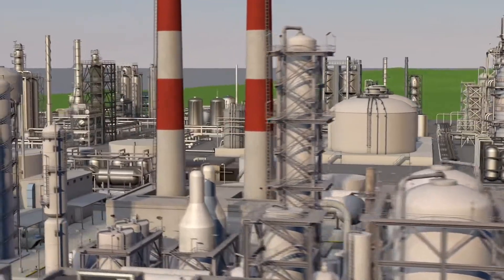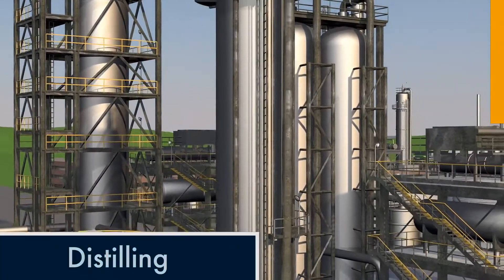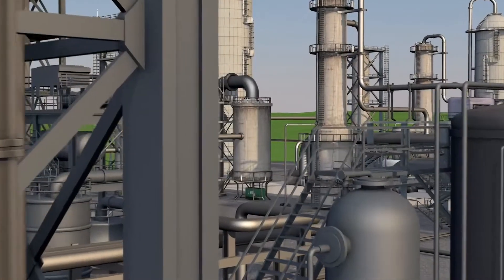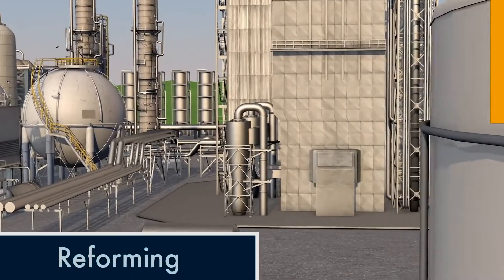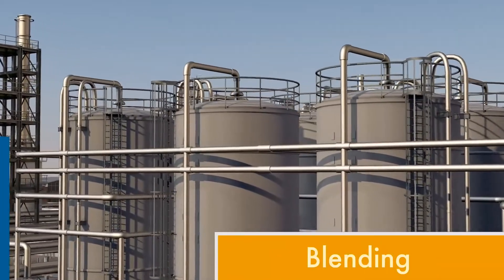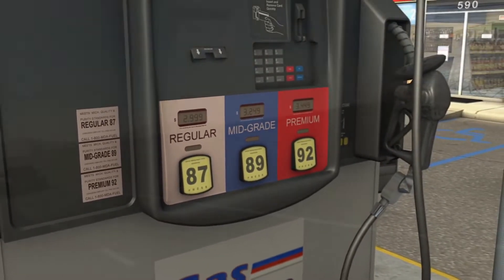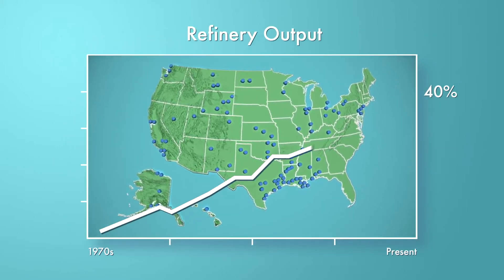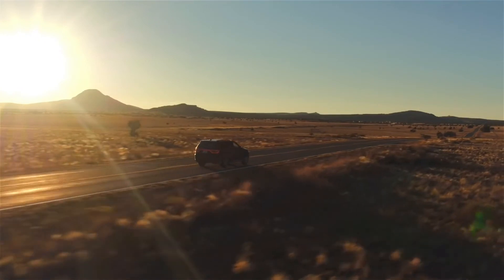Giải thích quá trình chế biến dầu mỏ (lọc dầu, cracking, reforming, pha trộn, xử lý) - P1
Giải thích về các quá trình chế biến dầu mỏ (lọc dầu, cracking, reforming, pha trộn, xử lý)

Tóm tắt quá trình chế biến dầu mỏ
An Overview of the Refining Process